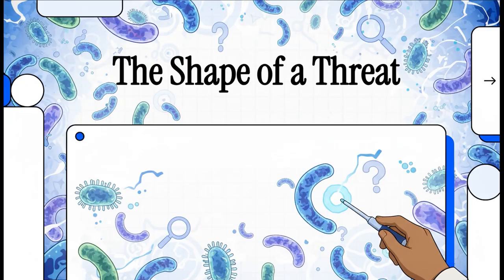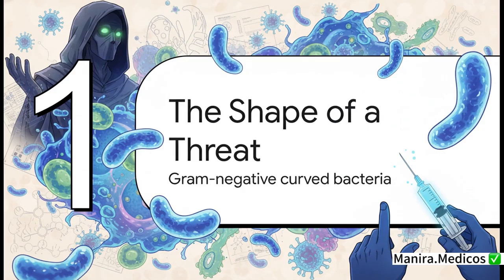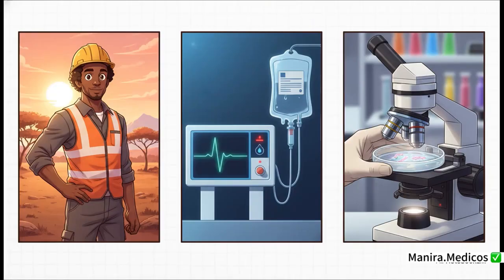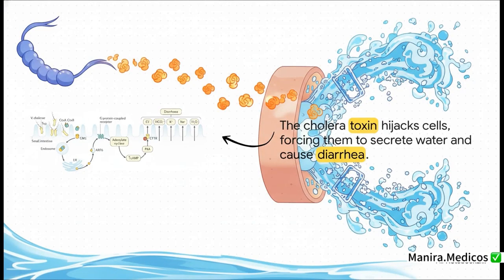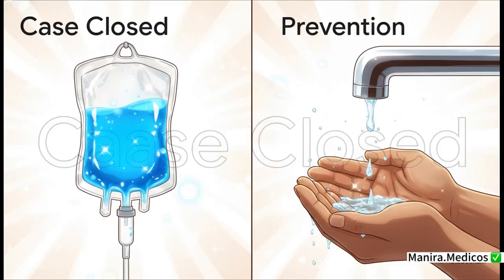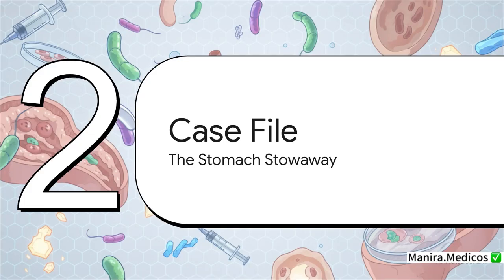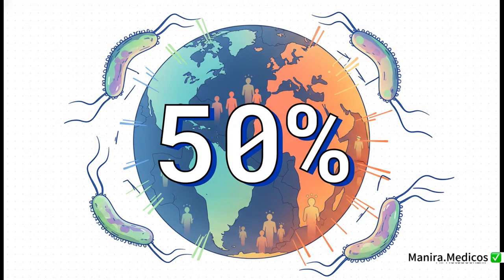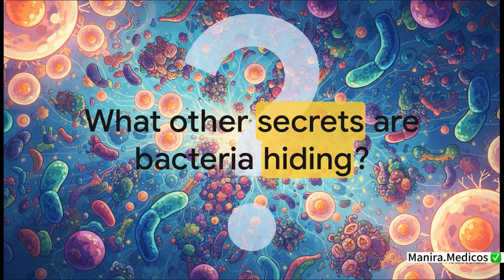Gram-Negative Curved Bacteria | Vibrio, Campylobacter & Helicobacter | Microbiology for MBBS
Gram-negative curved bacteria are an important and frequently tested topic in microbiology. In this video, we explain Vibrio, Campylobacter, and Helicobacter species in a simple, exam-focused, and clinically relevant way for MBBS and medical students.

🔹 Topics covered in this video:
✔ Definition & morphology of gram-negative curved bacteria
✔ Vibrio (V. cholerae) – structure, virulence, diseases
✔ Campylobacter – clinical features & diagnosis
✔ Helicobacter pylori – pathogenesis & complications
✔ Culture characteristics & laboratory diagnosis
✔ Diseases, complications & treatment overview
✔ High-yield exam points & MCQs

🎯 This video is ideal for:
📌 Microbiology exam preparation
📌 Clinical correlations & viva
📌 PLAB / USMLE / foreign exams

Mastering gram-negative curved bacteria helps you score better in exams and understand real clinical cases effectively.